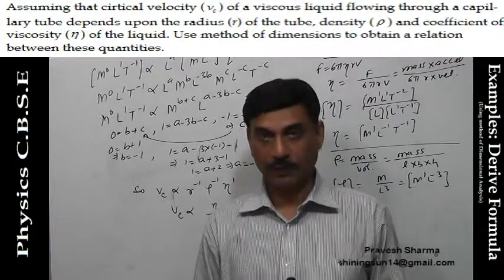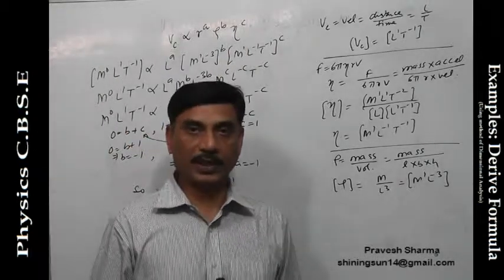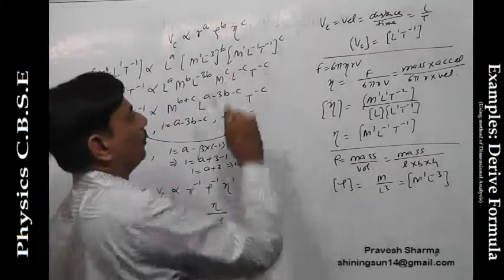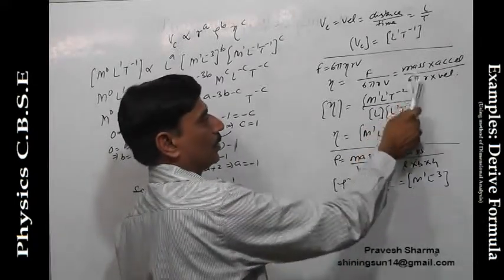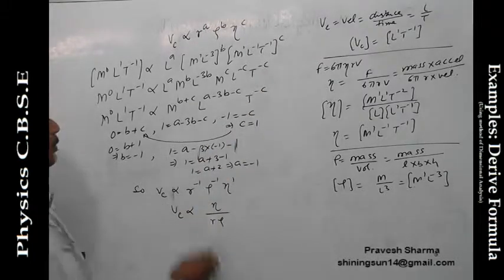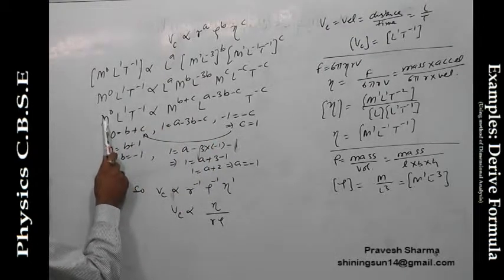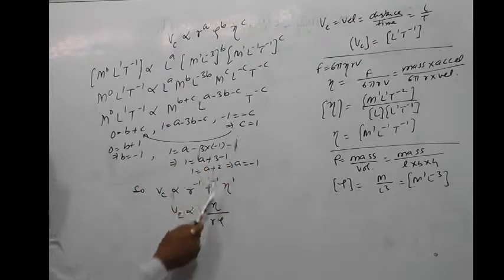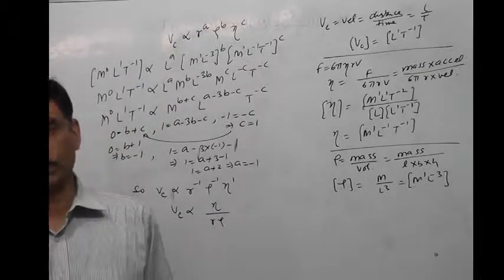Deducing Dimensional Formula:Example 5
Physics 11th CBSE
Units & Measurements
Language:English
Physics Simplified :Pravesh Sharma